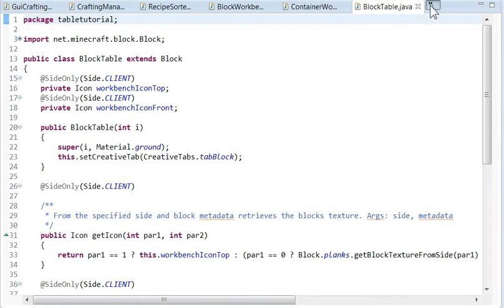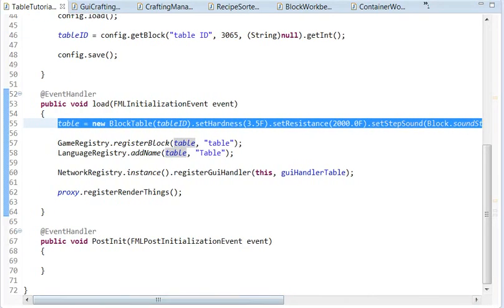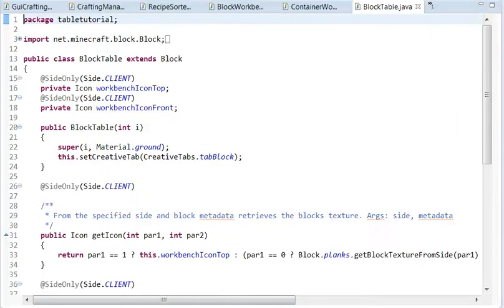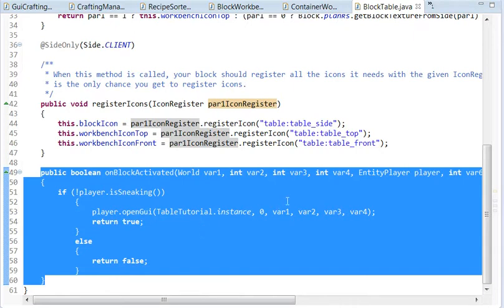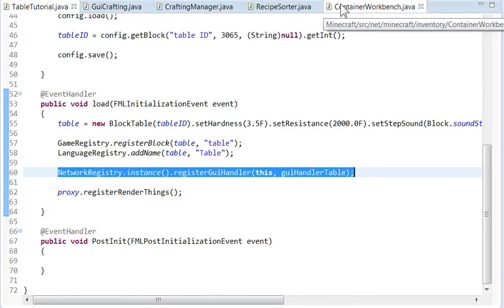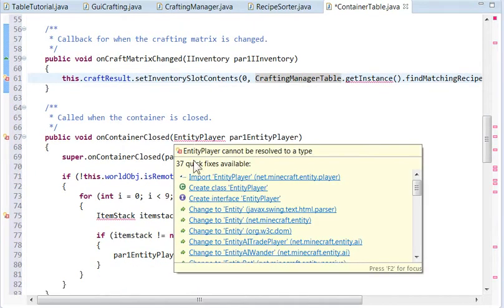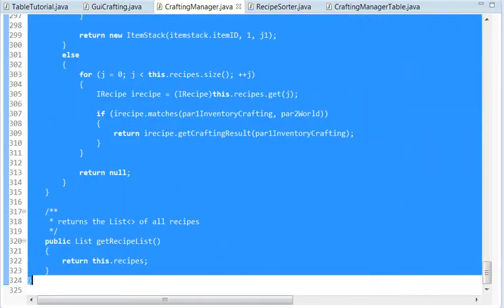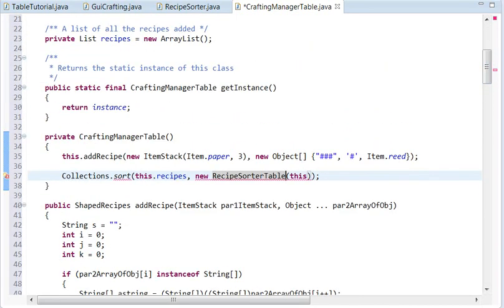Table Part 1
Crafting Table Tutorial found here in the forums